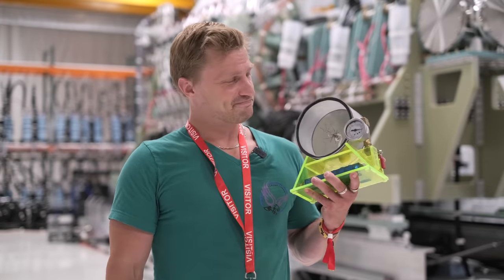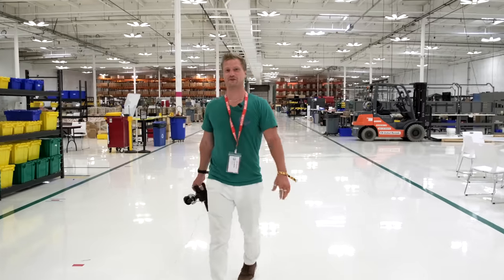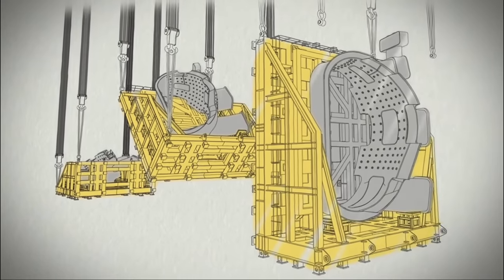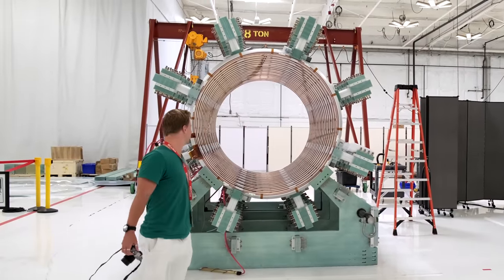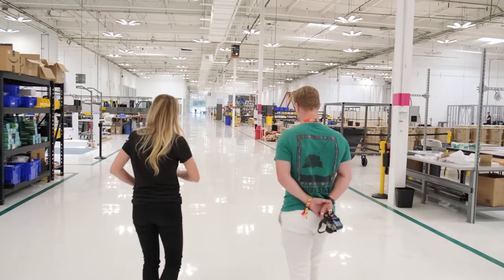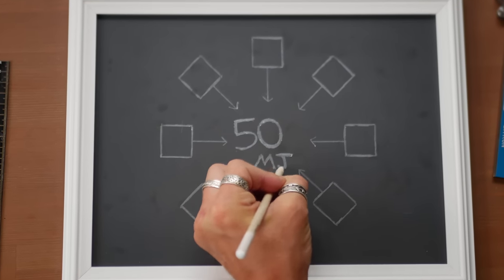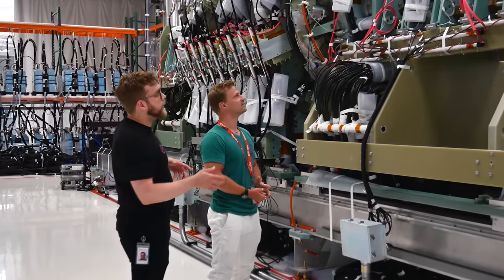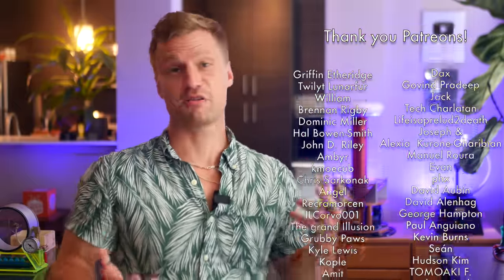An Exotic Approach to Nuclear Fusion (Helion Energy BTS)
Nuclear fusion power, can change everything. And so can winning free test gear at KeySight World: Live From The Lab - which you can check out DATE CHANGED TO NOV 7TH!

For 50 years, we've tried all methods for controlling nuclear fusion. For half a century we've focused on creating a sustained fusion reaction. However, is a sustained reaction really the right approach? Helion Energy's topography is so different, that it may just have a chance.